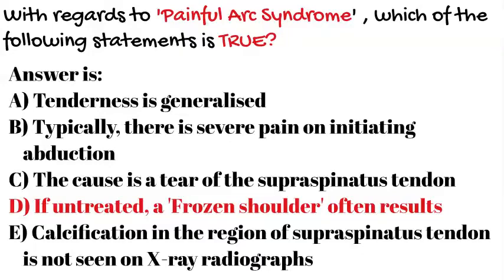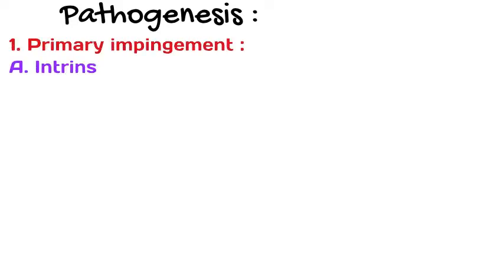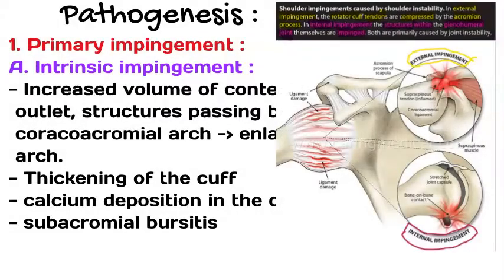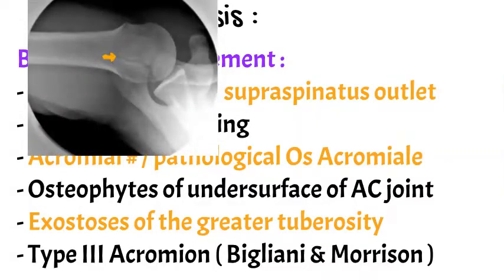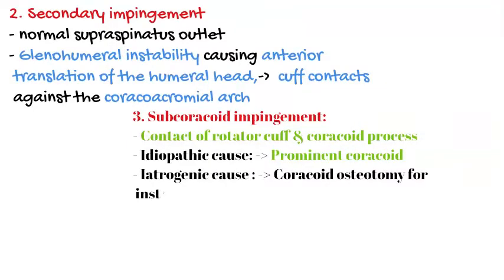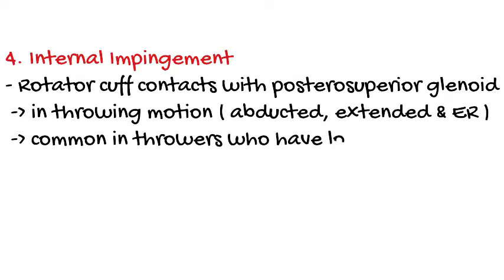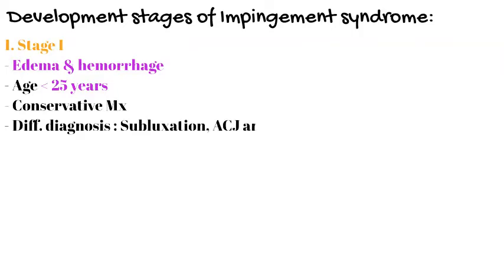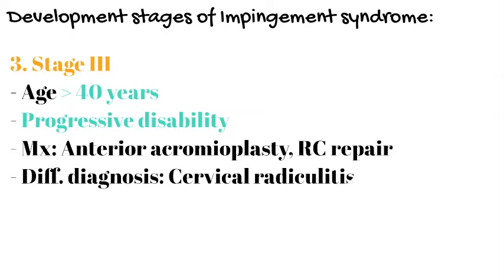baq #30 PainfulArcSyndrome orthopedics